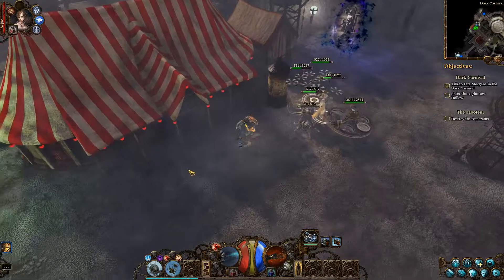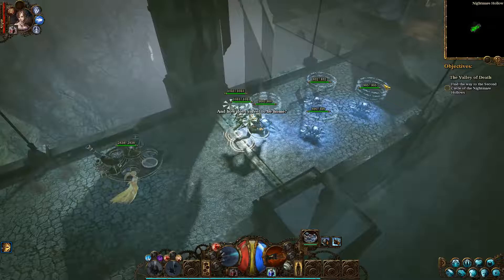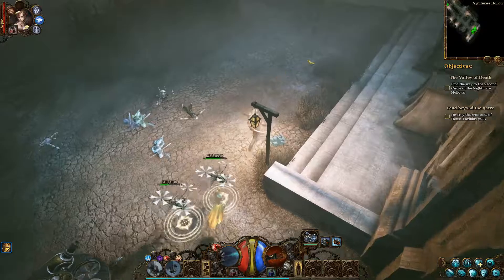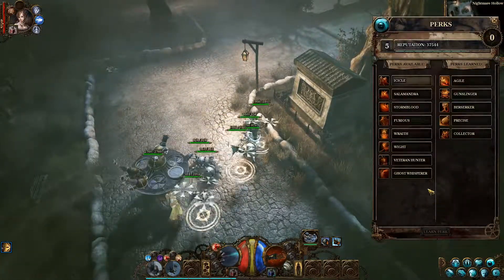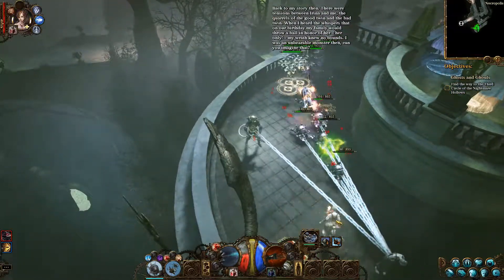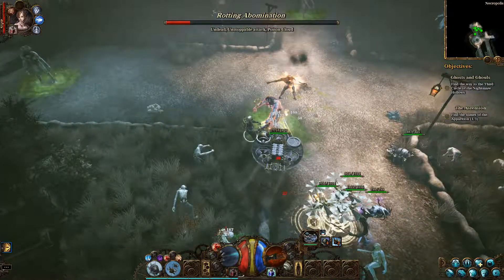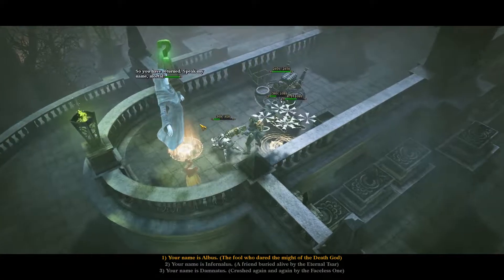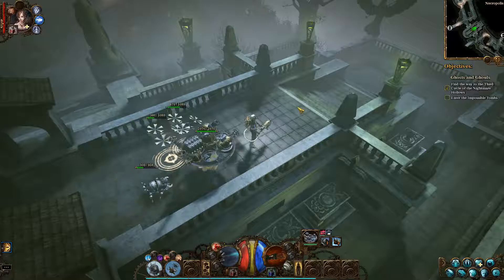The Incredible Adventures of Van Helsing 3 - Part 5 of 11 (Let's Play / Walkthrough / Playthrough)